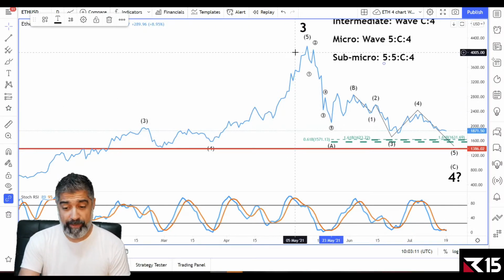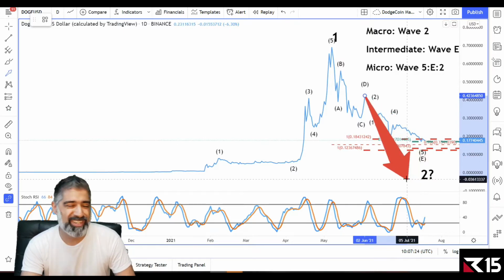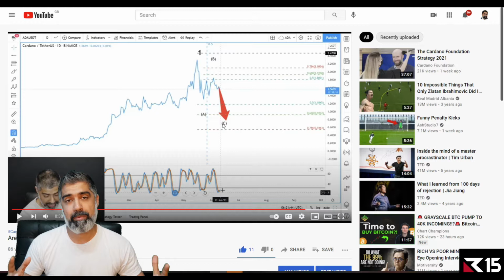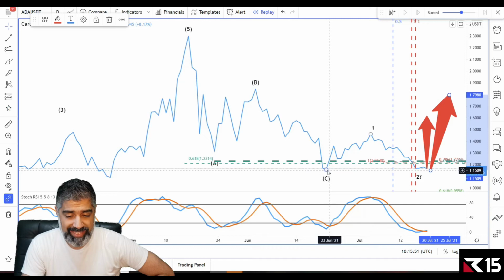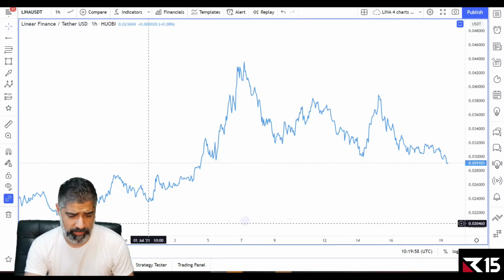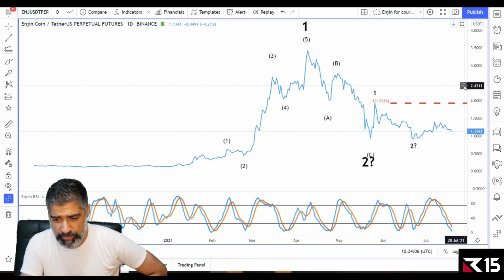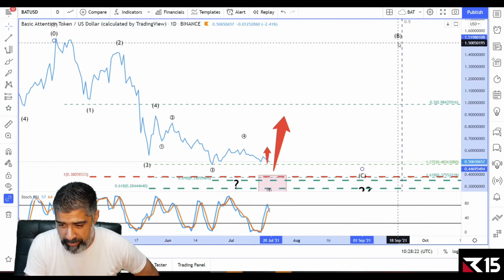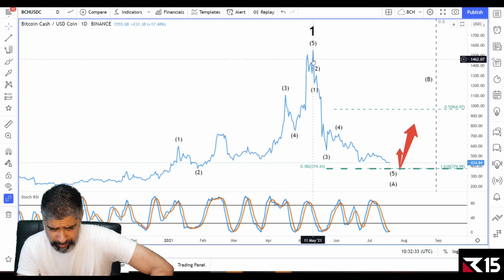Crypto Technical Deep Dive! (ETH, DOGE, ADA, XRP and More!)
Today we are going to dive right in to 8 COINS! A Massive update on what's likely to occur both in the short term and the long term to help you make your buying decisions.

0:00 Intro
0:45 Ethereum
4:36 Dogecoin
7:15 XRP
9:42 Cardano
13:59 LINA
18:55 Enjin
22:14 BAT
26:58 Bitcoin Cash
30:44 Quote of the Day

Let me know your favourite coin in the comments below and what you are feeling most optimistic about